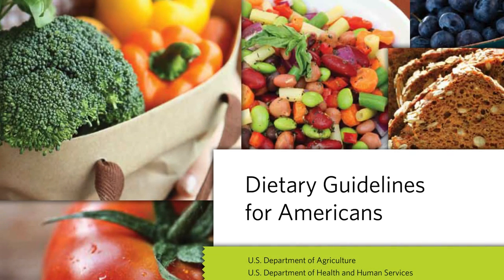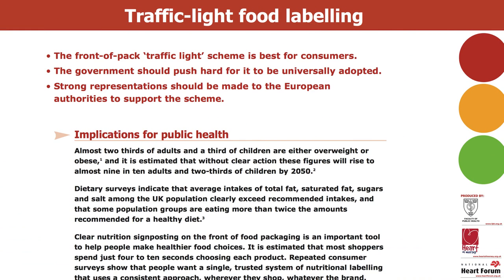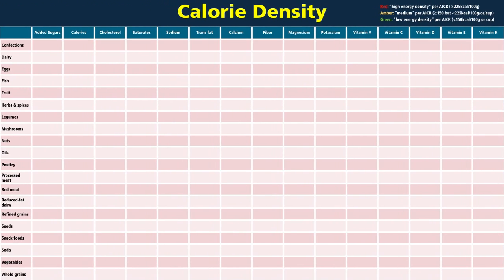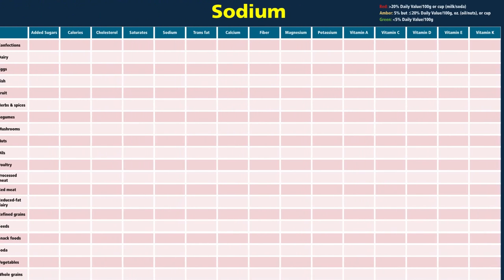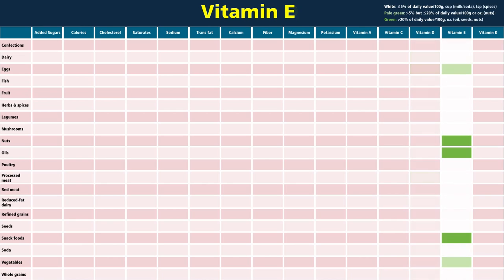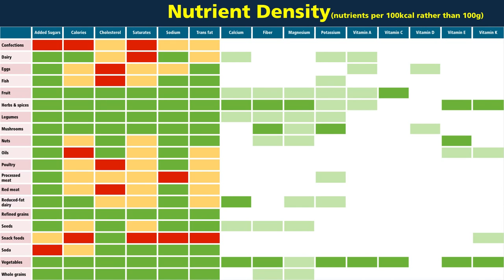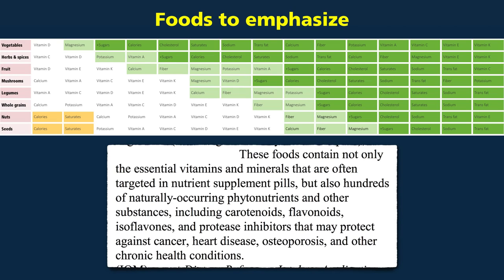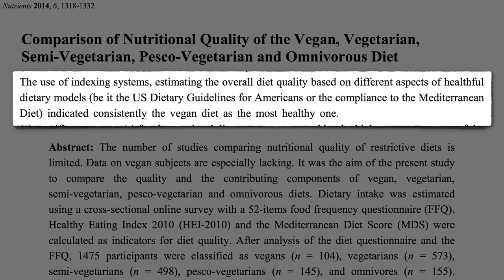What are the Healthiest Foods?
DESCRIPTION: Based on the Dietary Guidelines for Americans, which foods best supply shortfall nutrients while avoiding disease-promoting components?

I feel like this should have been one of the first NutritionFacts.org videos! Sorry it’s taken me so long to just step back and offer some of the basics. I’ve always pictured my role as more of providing the latest science, but you can’t understand all the new discoveries without a good foundation. Let me know if you think I should do more of these nutrition 101 videos or leave that to others and just focus on the shiny and new.

How low should one try to push their intake of some of the food components to avoid? See Trans Fat, Saturated Fat, and Cholesterol: Tolerable Upper Intake of Zero How Much Added Sugar Is Too Much? and for sodium, High Blood Pressure May Be a Choice Surprised that trans fats weren’t limited to partially hydrogenated junk? Check out Trans Fat in Meat and Dairy

Have a question for Dr. Greger about this video? and he'll try to answer it!

Image Credit: USDA, Dietary Guidelines for Americans.